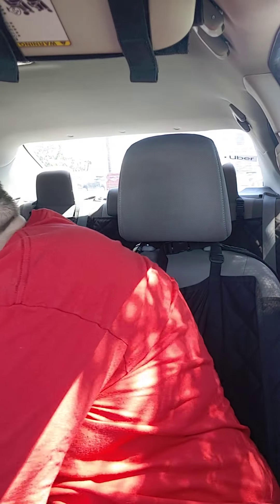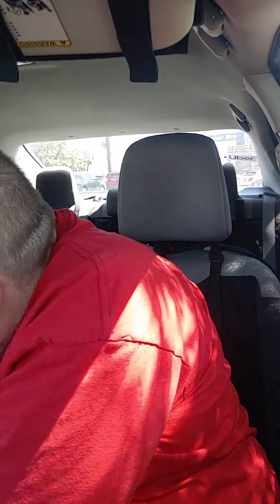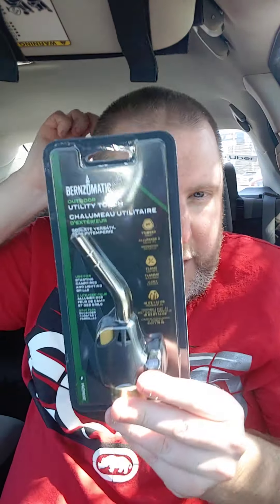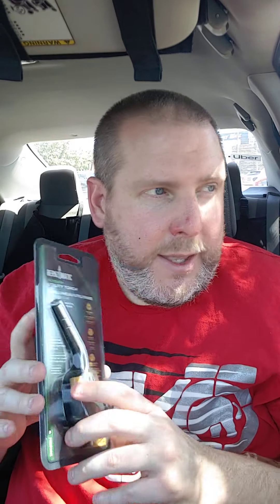i got 3 things at Walmart (2 boxes of cereal)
ahhhh ac in car is great but starting camp fires will be hella easy now i have at least 2 propane bottles 🤣 REDBULL and food time ...